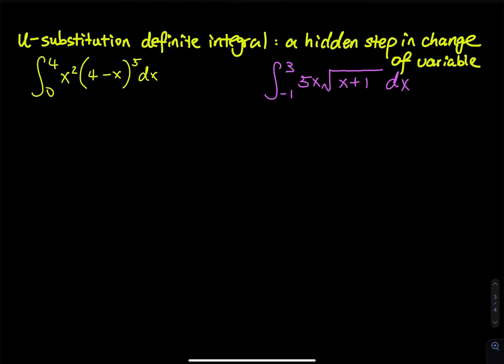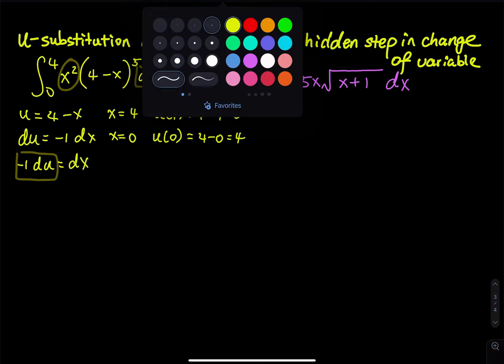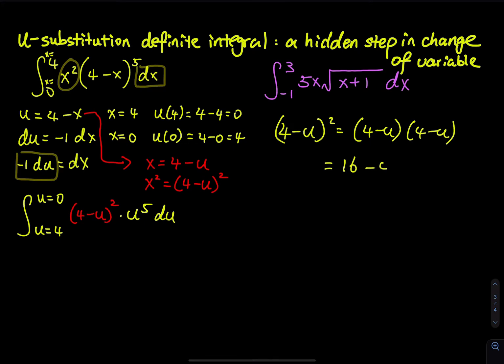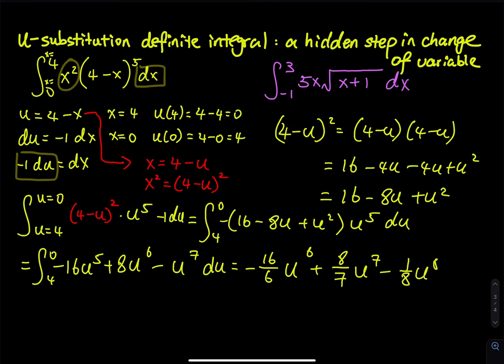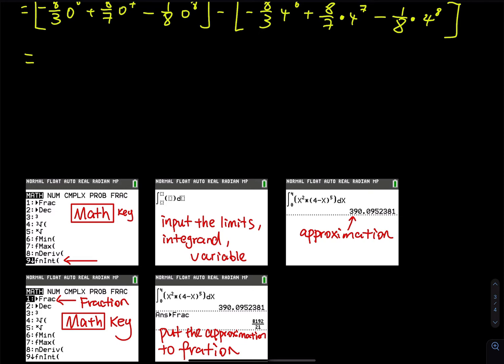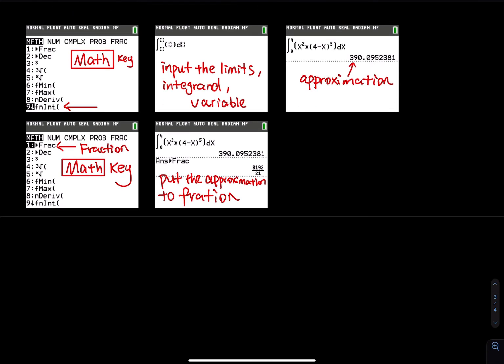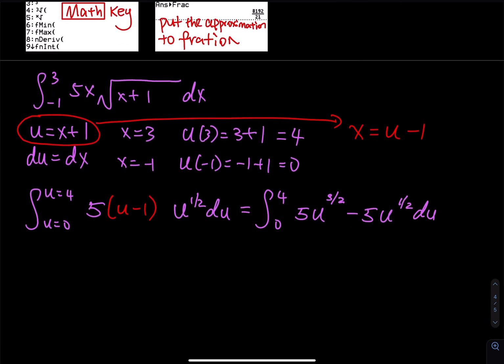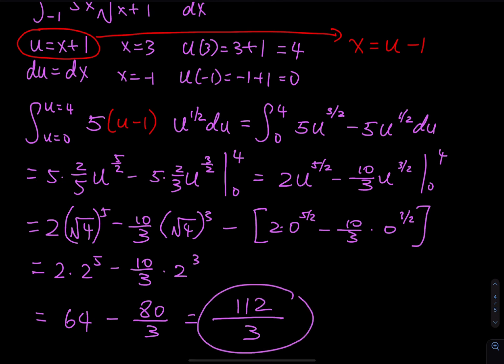6.5 Part 2/4: Hidden Steps Using U-Substitution to Evaluate Definite Integrals | Applied Calculus